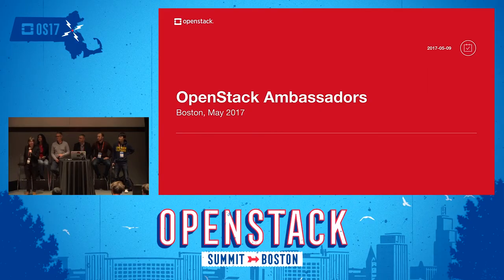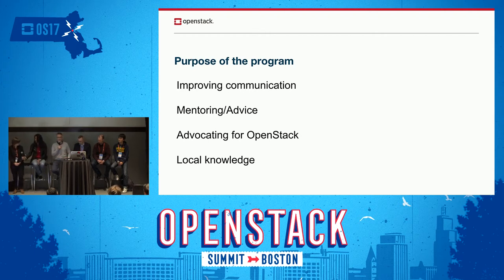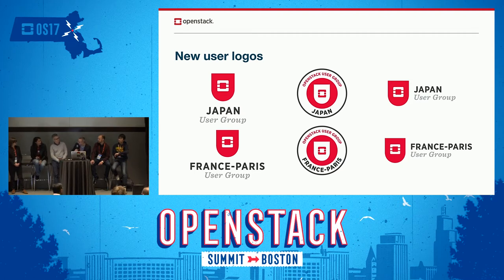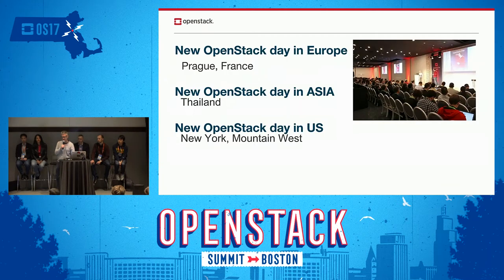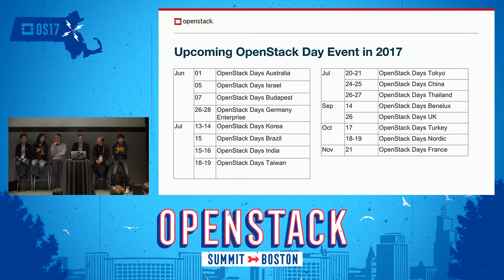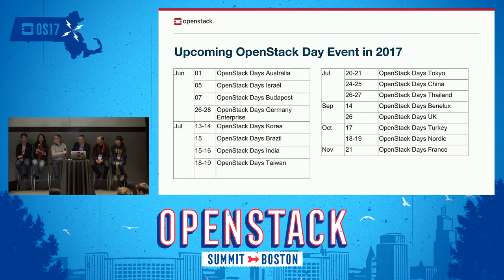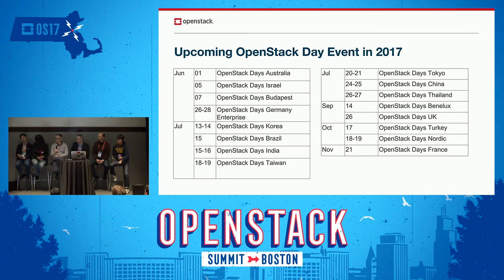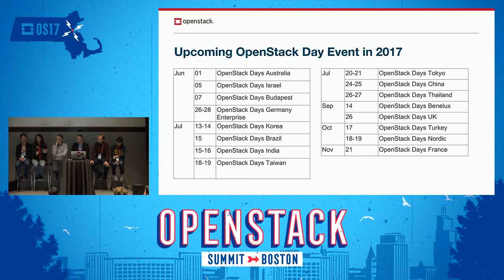Ambassador Community Report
Meet with the ambassadors on this session where they will introduce the improvements of the last half year and share their feelings and experience about the community. OpenStack Ambassadors connect the user groups to the Foundation. They help initialize the groups and guide them to grow. Ambassadors launch some actions during the last release cycle:- New ambassadors introduction- OpenS